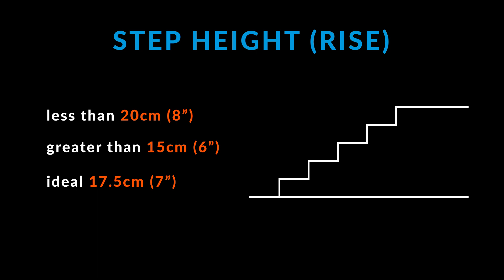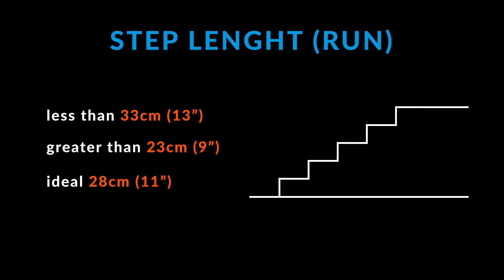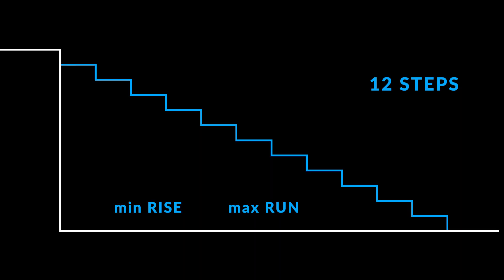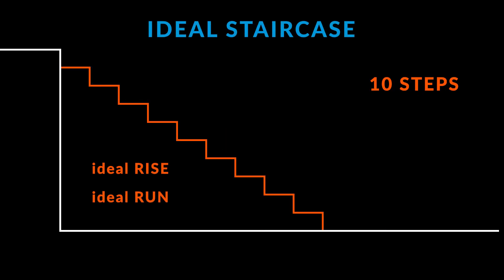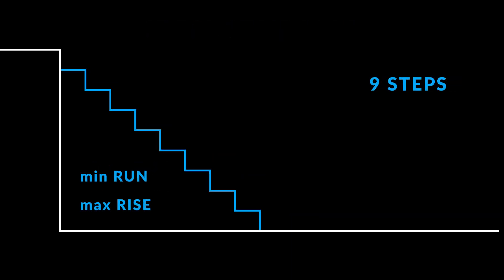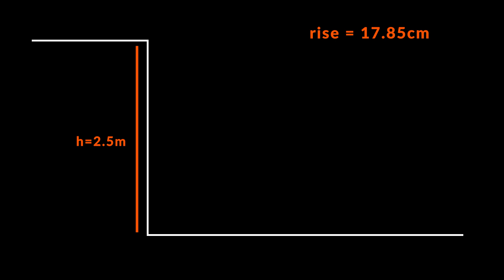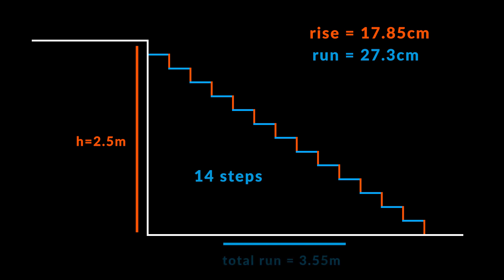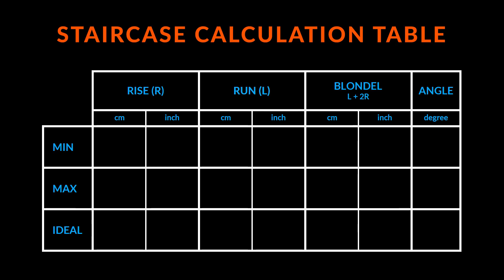HT#2 | How to Calculate Stairs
★ HACKS & TRICKS #2 - HOW TO CALCULATE STAIRS  ★
Learn how to make the calculations do build or design any type of stairs.